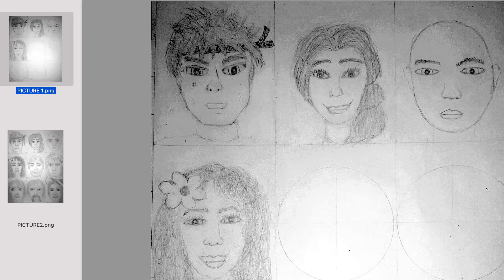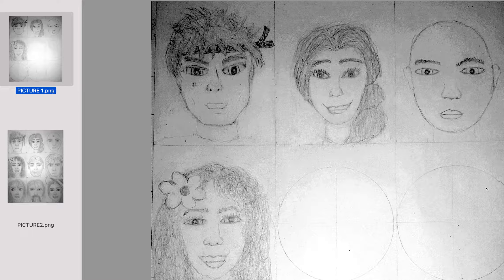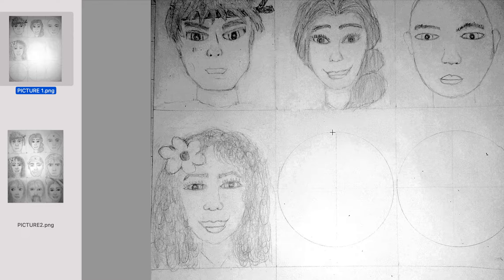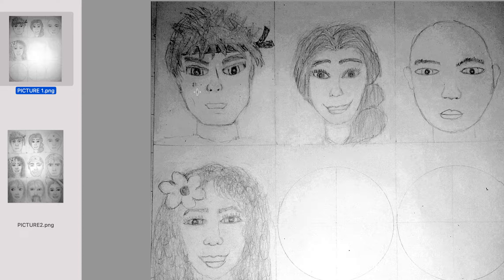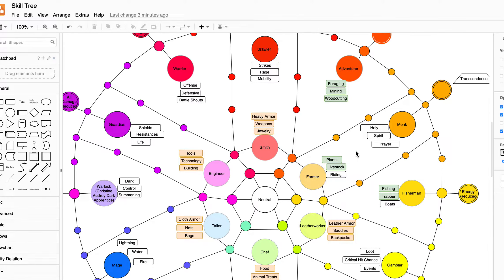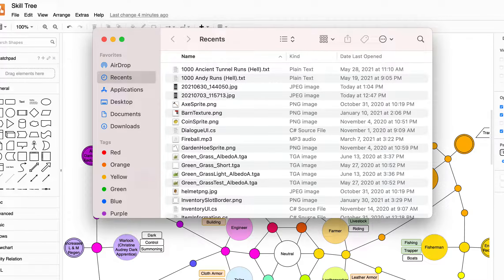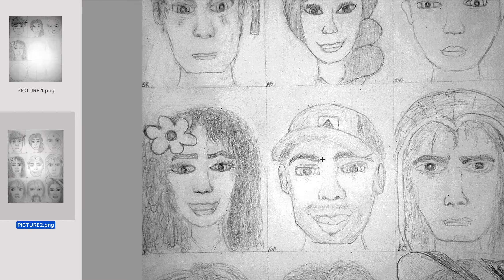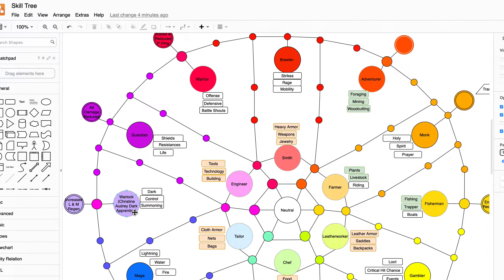First Attempt At Drawing Characters!!!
This week was the first time I tried drawing some characters for my game. I used a draw a little for fun back in Middle School, but really never watched any tutorials until now. I watched a few basic tutorials on how to draw faces and did my best to make the first 9 characters in my game.

I have to improve my skills related to features including shading to eyes to noses to everything... but I'm looking forward to the next Nine characters for next week.

Any suggestions let me know. Thanks!